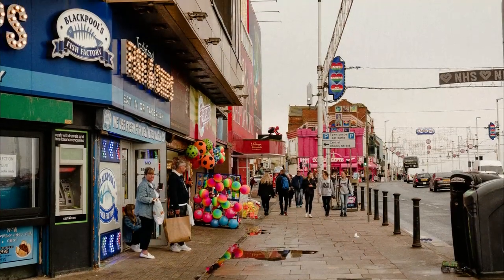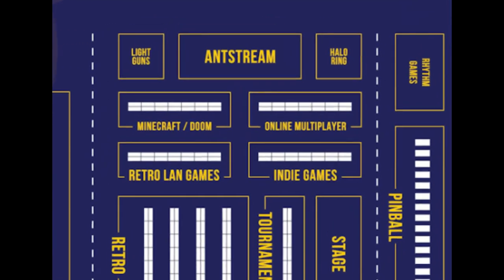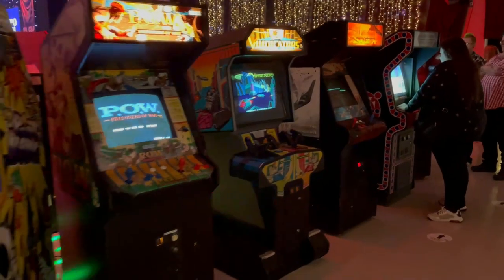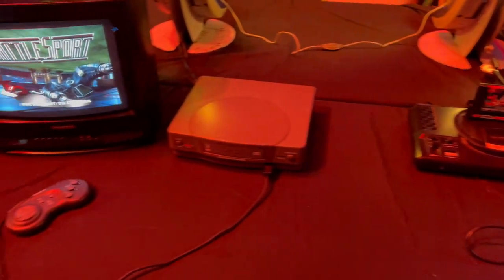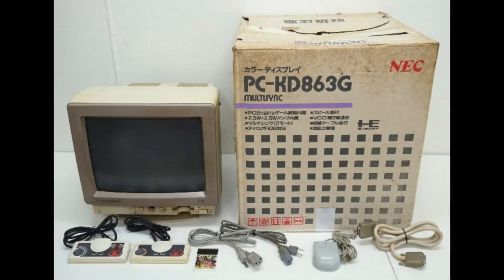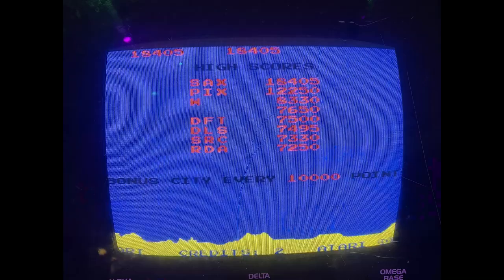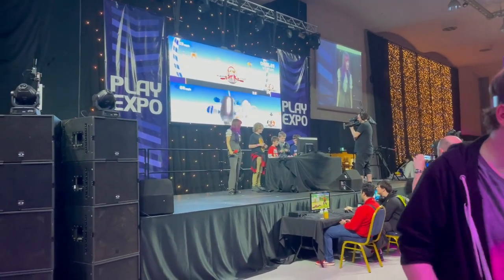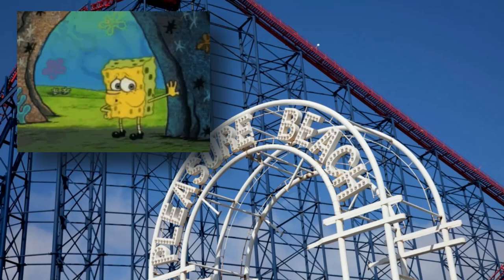Off to the seaside! It's the Blackpool Play Expo! Road Trip!!!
It's time to take a trip to the Blackpool Play Expo!  We meet John Romero of ID software, Jim Bagley of Spectrum fame and bag ourselves a white whale!

Timestamps:
00:00 Intro